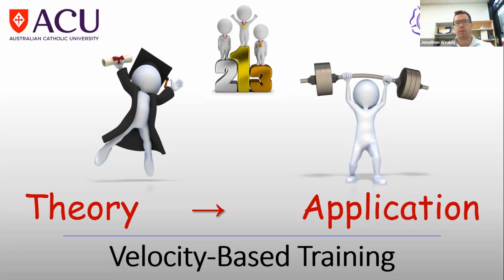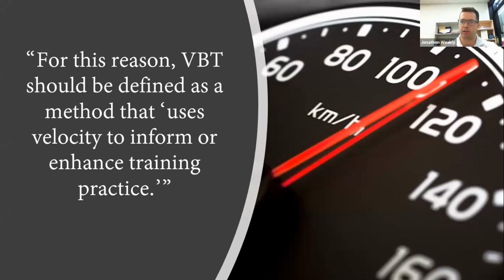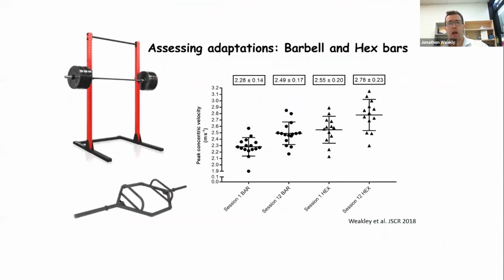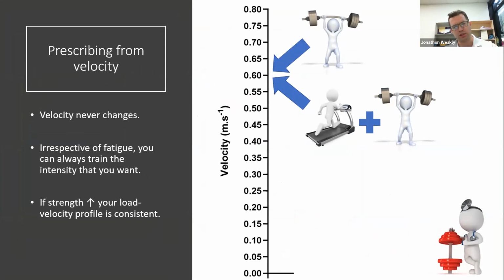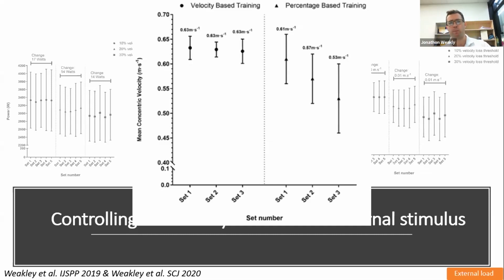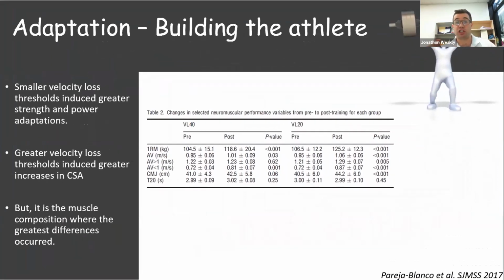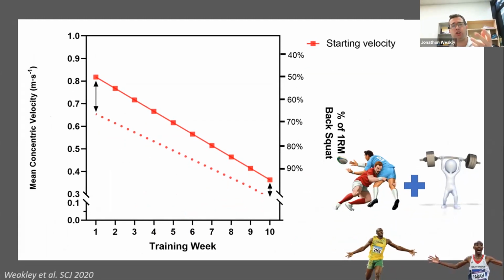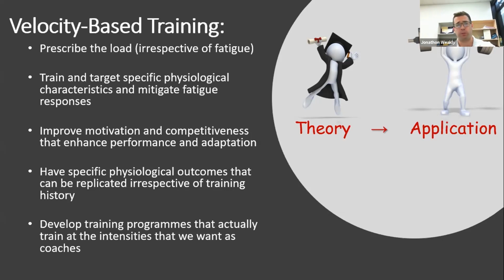Velocity Based Training: Practical Applications and Recommendations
Dr Jonathon Weakly presents the most up-to-date overview of how Velocity Based Training can be used in practice. In this presentation, Jonathon discusses the science behind VBT and it's unique application into monitoring and training athlete performance and fatigue.